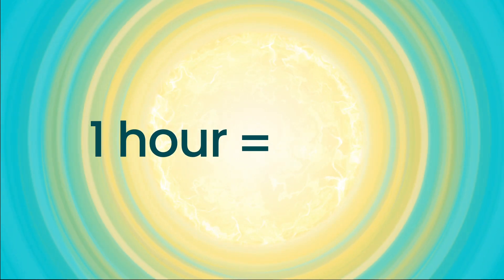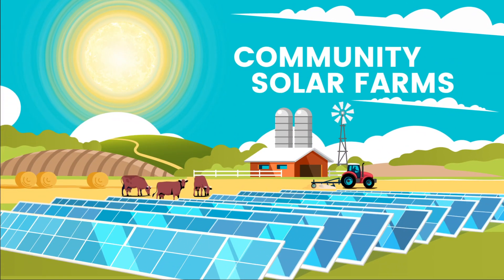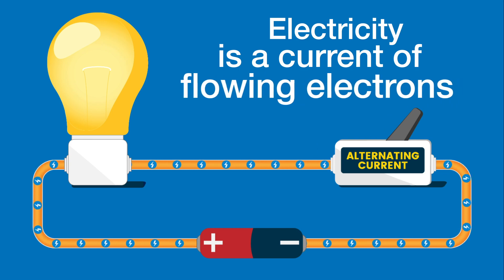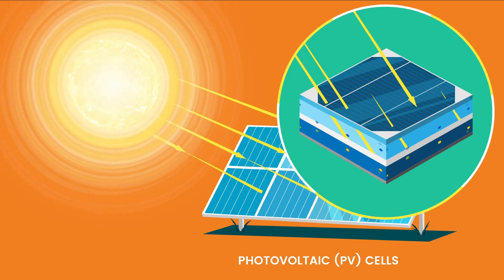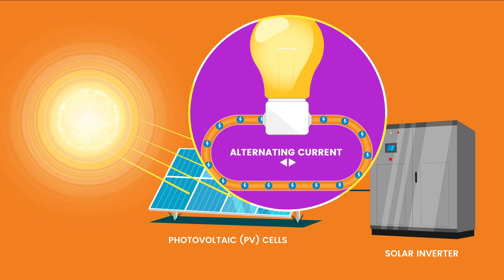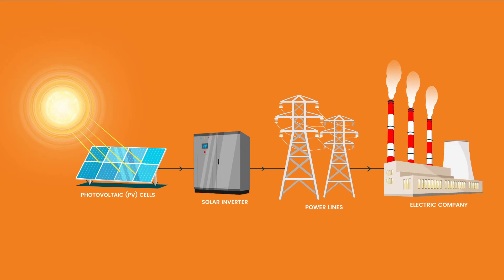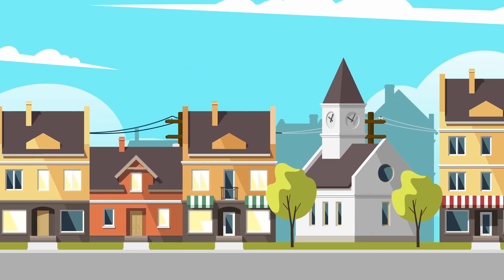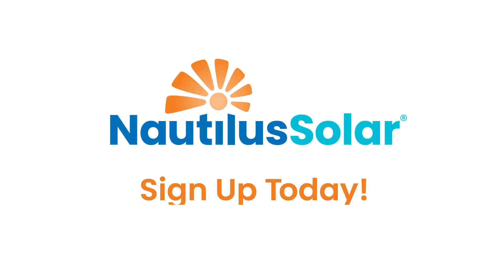How Community Solar Farms Turn Sunlight into Savings!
Did you know the amount of solar energy hitting the Earth in just one hour is enough to power the entire world for a year? So how can we harness this energy to power our lives? The answer: Community Solar Farms. In this video, we break down how solar farms work, from converting sunlight into electricity to sending it to the grid.